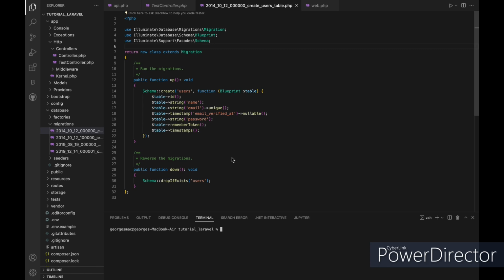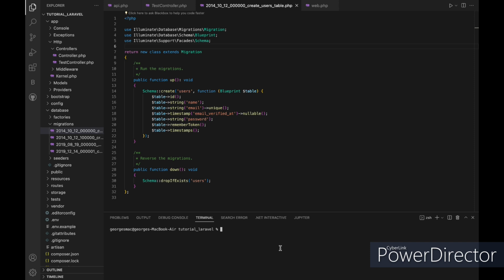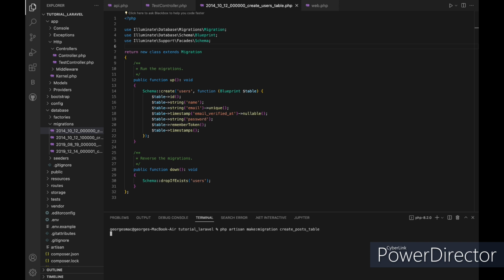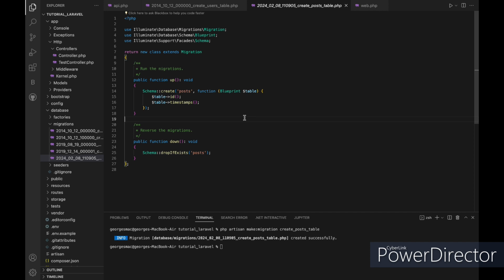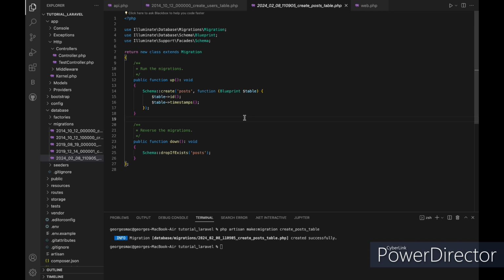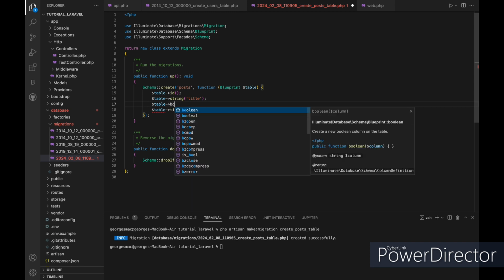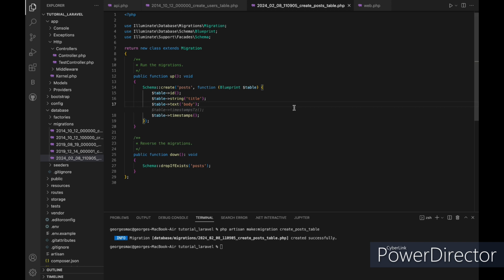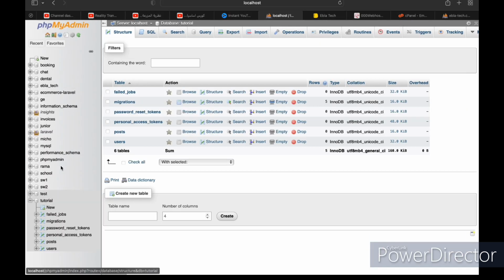#4 Laravel 10 Full Course For Beginners | Introduction to Database And Migrations